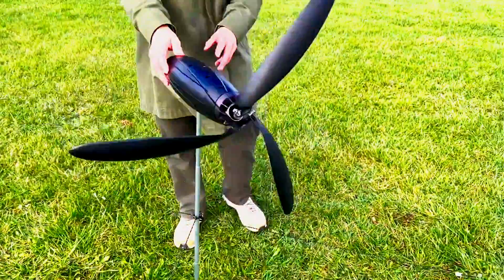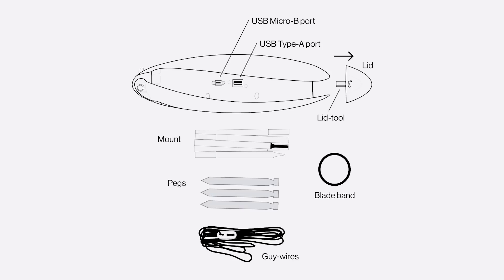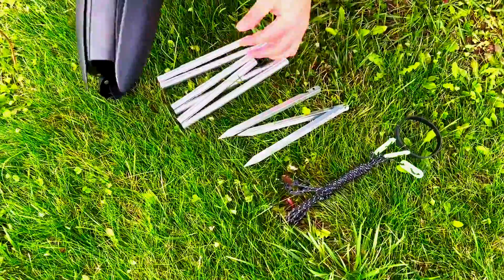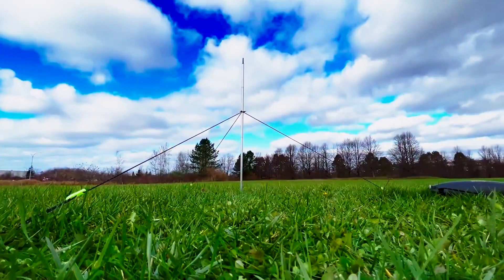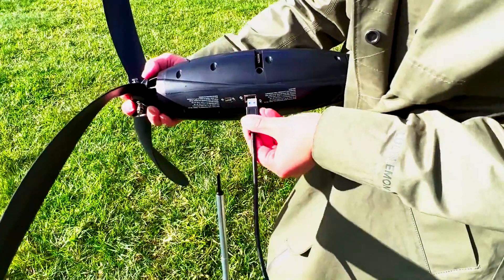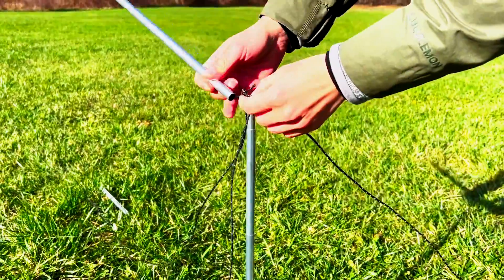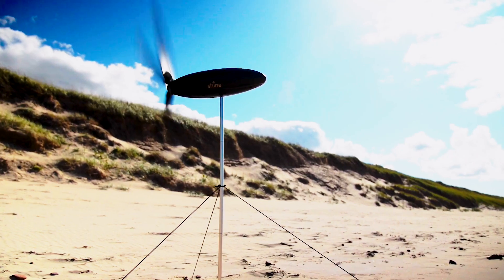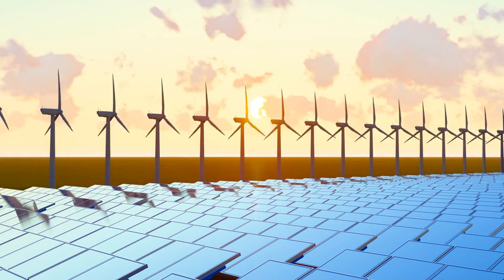BEST Portable Small Wind Turbine in the World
This is the BEST Portable Small Wind Turbine Worldwide

Introducing the Shine Turbine, a remarkably compact and highly efficient portable wind charger that empowers you to charge all your handheld devices, from phones to cameras, wherever the wind blows. Whether you're exploring coastlines, navigating plains, or scaling mountains, setting up Shine takes less than 2 minutes, providing a wind generator to energize your adventures.

Tired of unreliable power banks, inefficient solar panels, and heavy chargers? Say hello to Shine Turbine, the ultra-compact, highly efficient wind charger that's about to redefine your outdoor adventures. In this video, we'll dive into the incredible features of Shine, exploring its compact design, rapid energy generation capabilities, and how it outshines traditional solar panels in reliability. Join us as we uncover the innovative technology behind Shine, designed by a team of outdoor enthusiasts who understand the challenges of portable charging. Get ready to embrace the power of the wind and witness why Shine is the ultimate game-changer in the world of portable renewable energy!